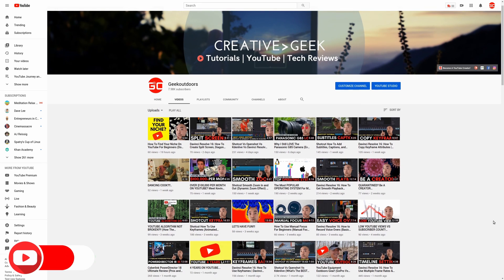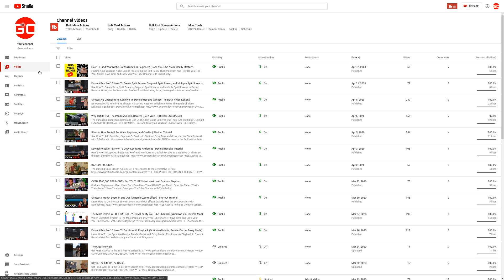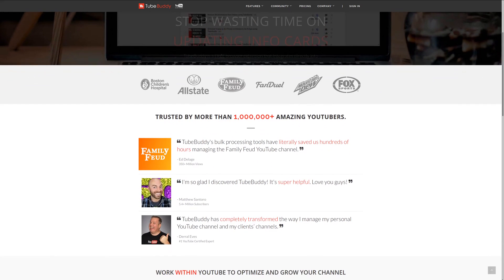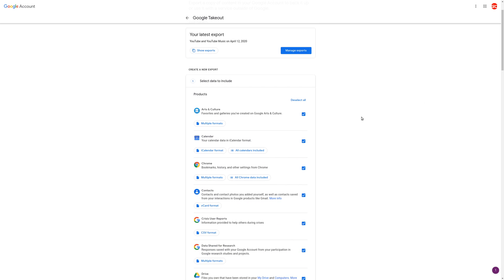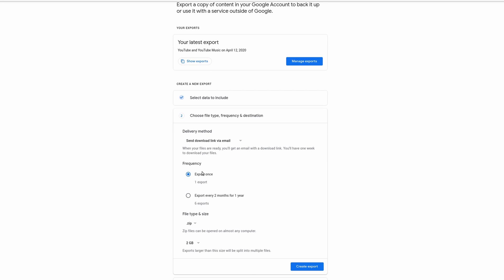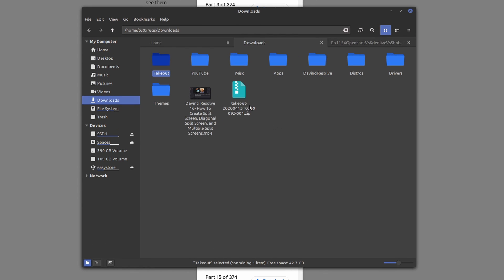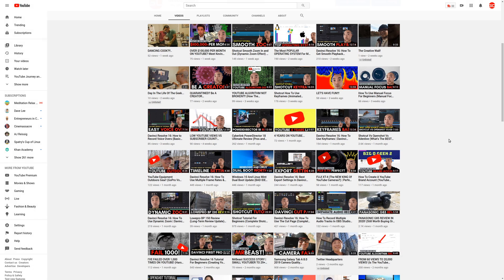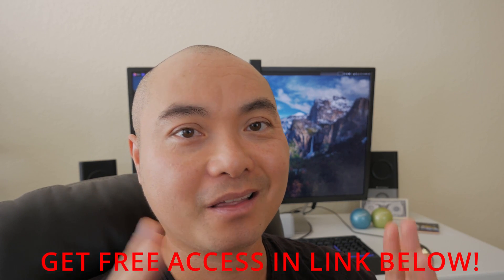HOW TO DOWNLOAD YOUTUBE VIDEOS IN HIGH QUALITY AND LOW QUALITY LEGALLY! (YouTube Video Backups)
Learn How To Download YouTube Videos In Low Quality And High Quality/High Resolution LEGALLY!